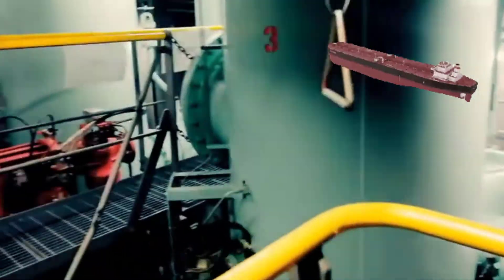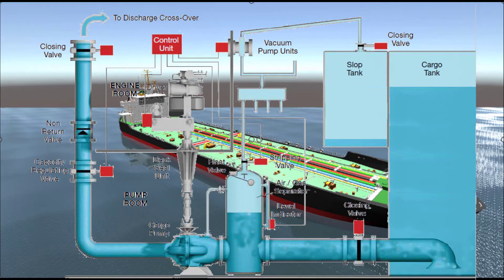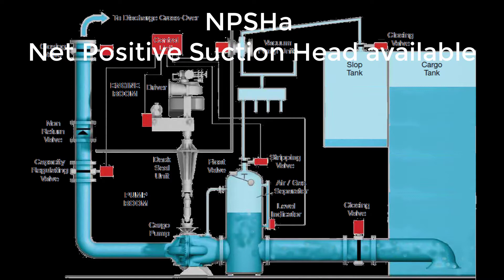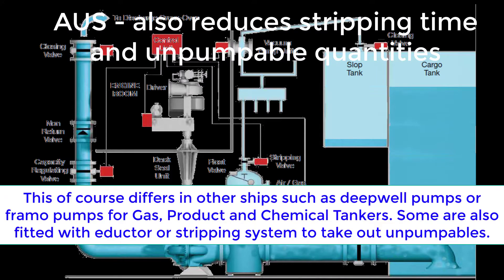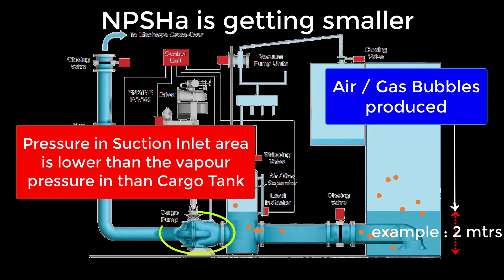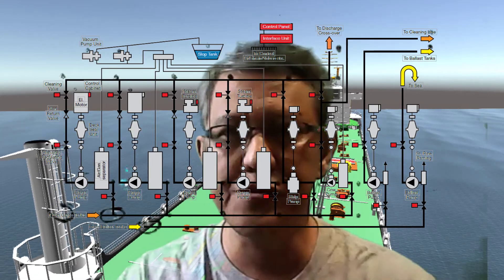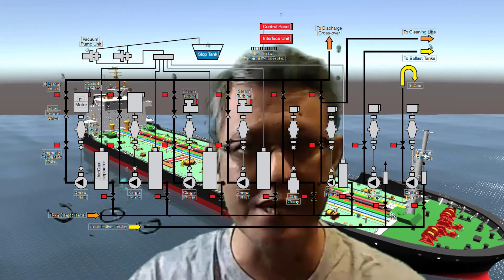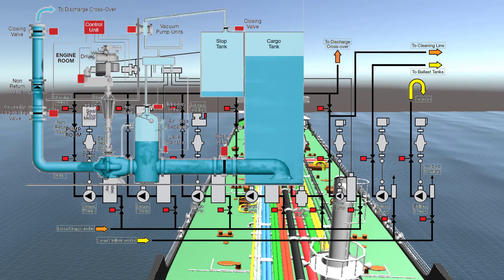Automatic Unloading System - AUS on board Crude Oil/Product Carrier of large sizes w/ Pump Rooms.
This segment is a discussion on AUS -Automatic Unloading System. Typically found onboard Oil Tanker Ship especially Crude Oil Tankers with Cargo Pump rooms.

Image Schematic Credits to:
Hamworthjy Pumps
A division of Wartilsa,
Headquartered in Aalborg, Denmark, Wärtsilä Pumps designs, manufactures, and markets niche pumps. primarily deepwell and in-line pumps, to the marine and oil & gas industries. The company has had a market presence for more than 100 years, and its brands include Svanehøj, Hamworthy Pumps